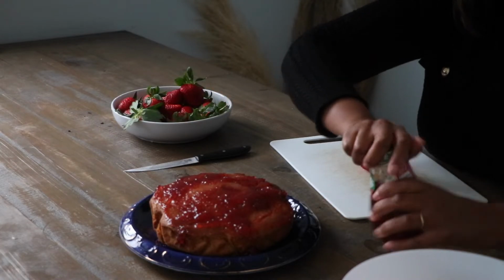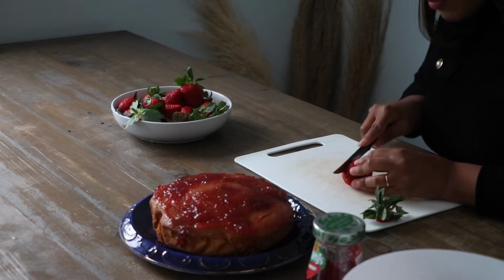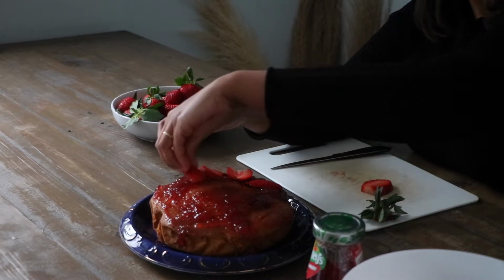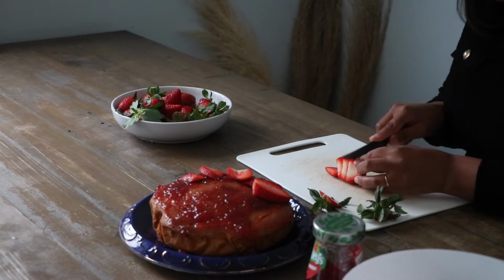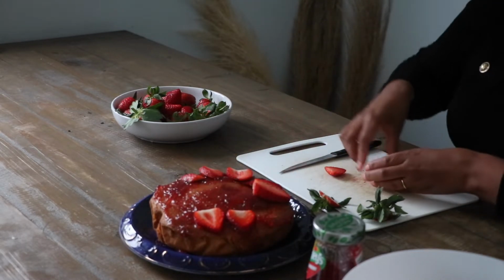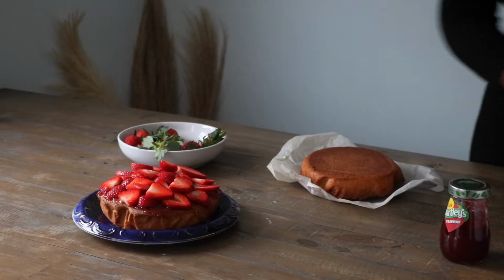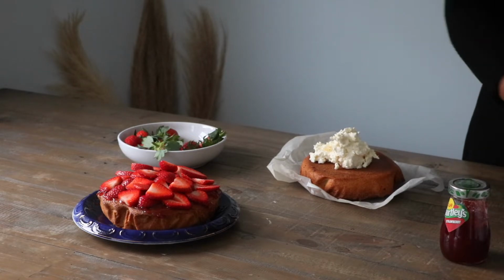Traditional British Desserts ( That you'll *ACTUALLY* Be Served in England! )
Hello friend,

So glad to find you here.

In today’s video, I am going over some of the most *typical* desserts that you will find on a menu, at a party, or out and about in England.

We often hear so much about afternoon tea… but what about puddings or ‘desserts’.

What are some of your favourite British desserts?
I would love to hear what they are in the comments.

Best wishes,

Nicole

♥PAUL’S TIKTOK→ paulcdavies
♥NICOLE’S TIKTOK→ nicolefdavies